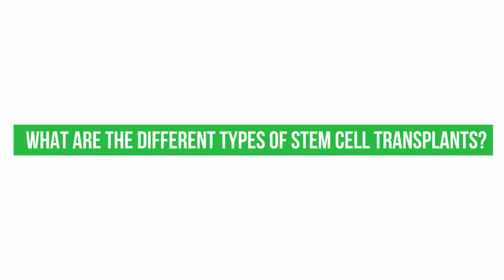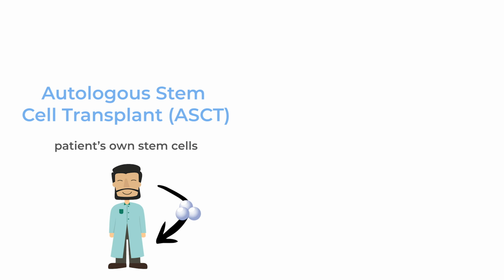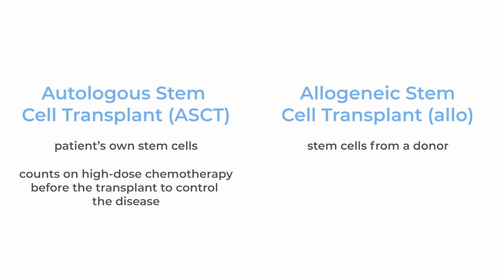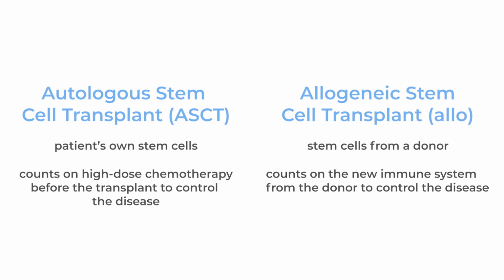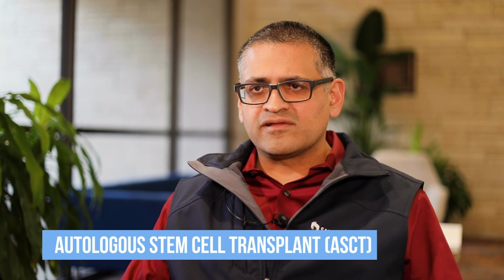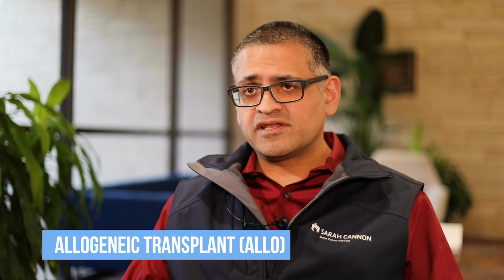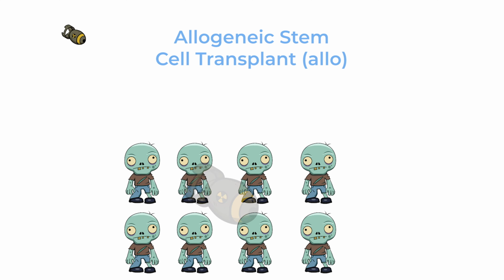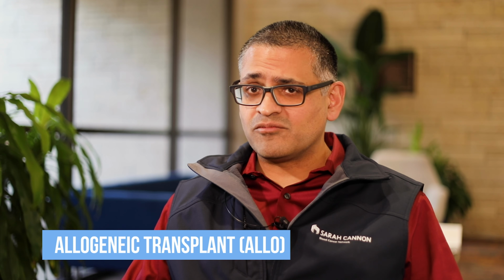What are the different types of stem cell transplants?